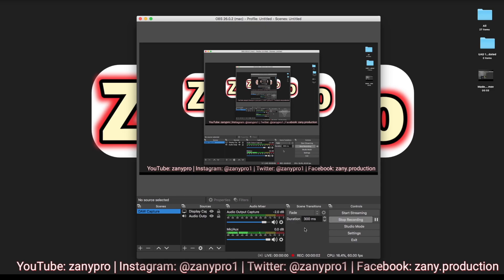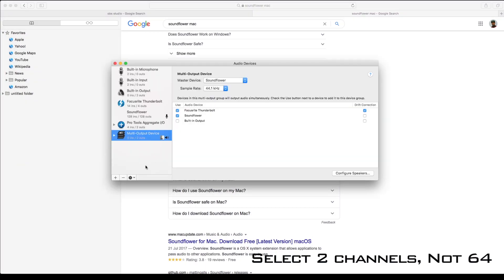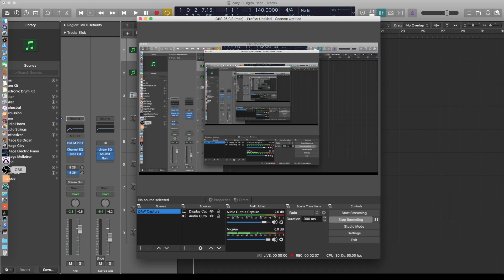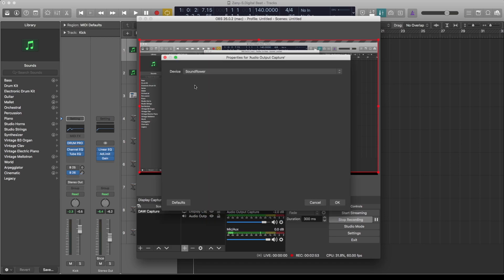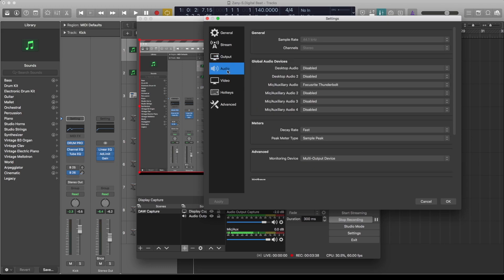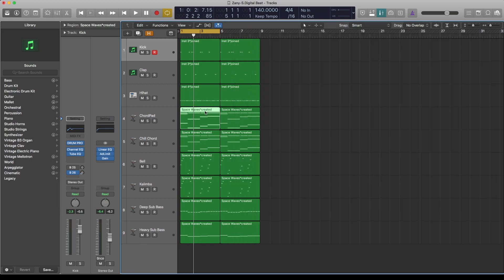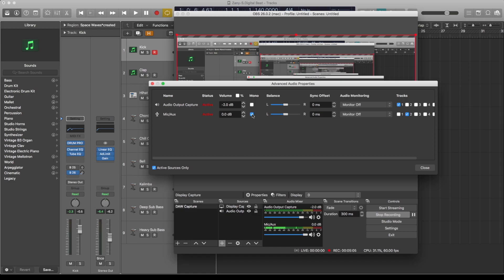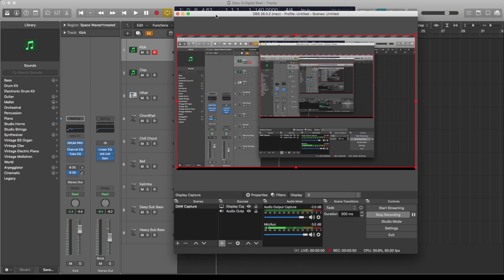Best OBS Studio Setup On Mac 2021 | Screen & Mic Recording || Logic Pro X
This is the last video you would need to watch for OBS Studio and Logic Pro X configuration to easily record your screen and voice for video tutorials.